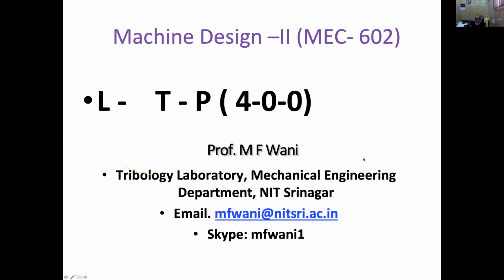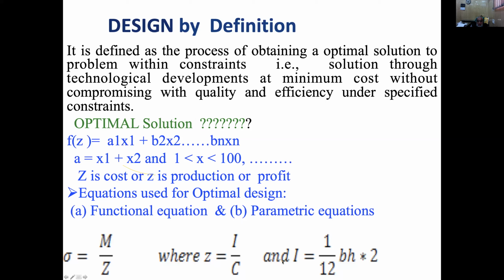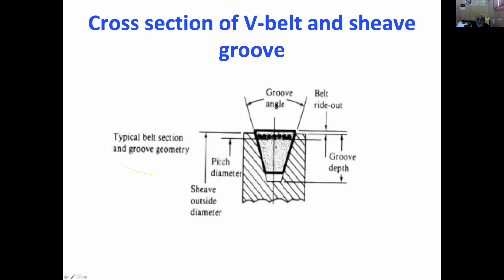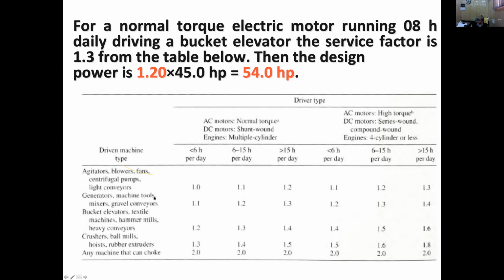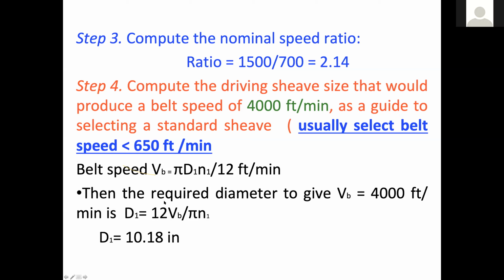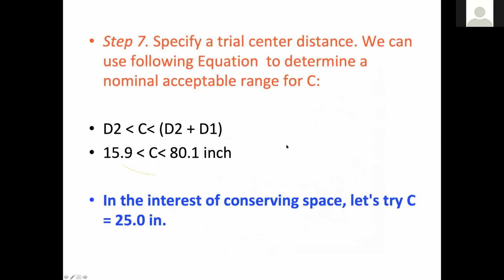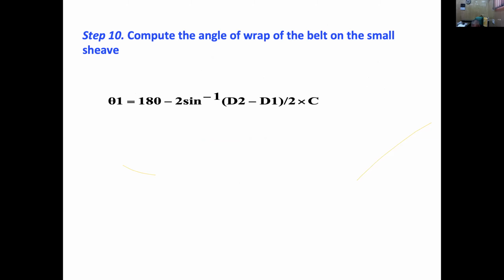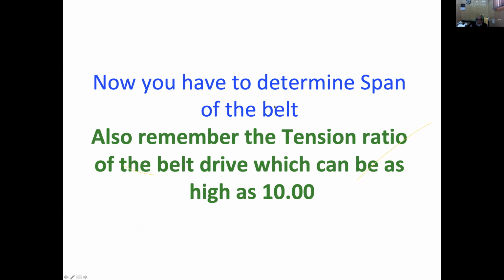zoom 1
BELT DESIGN